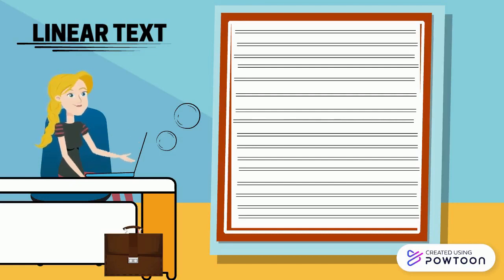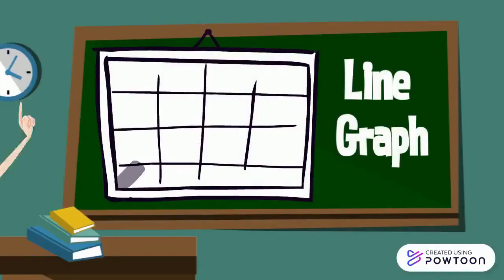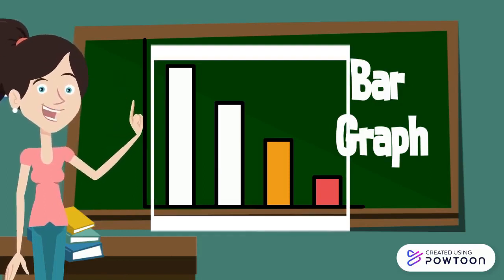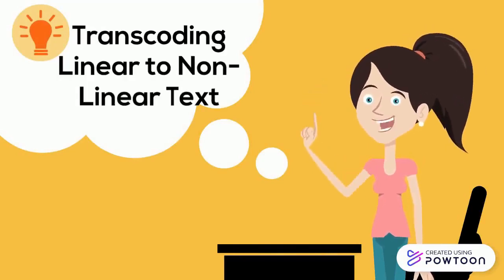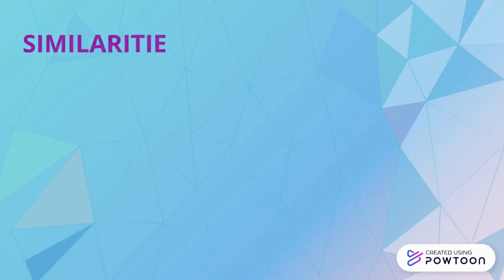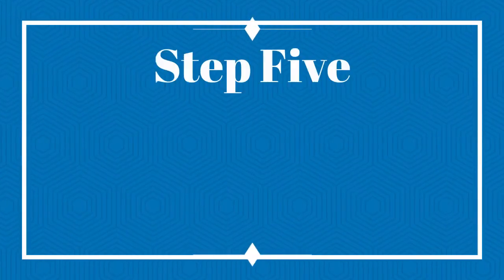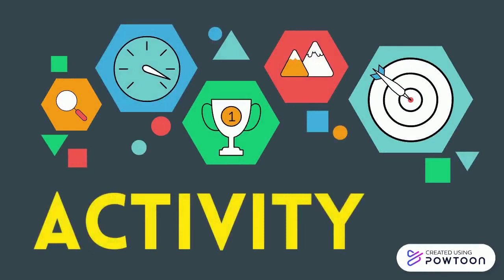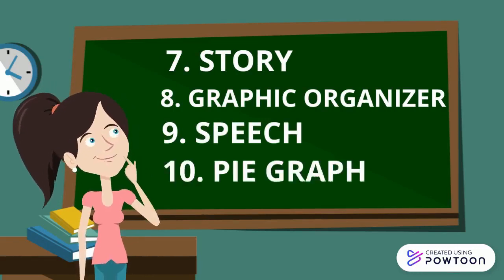Module Vlogs: "Linear and Non-Linear text" || English 7 Week 7-8 || Clowder zone